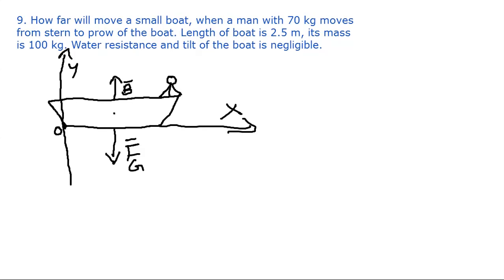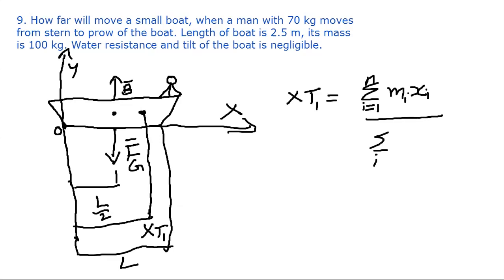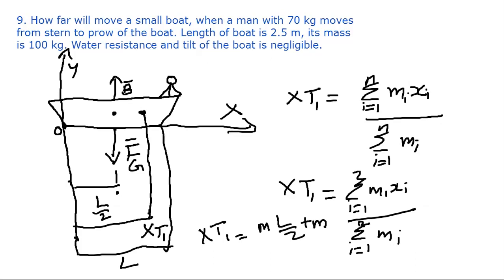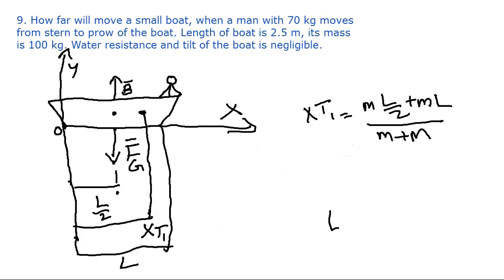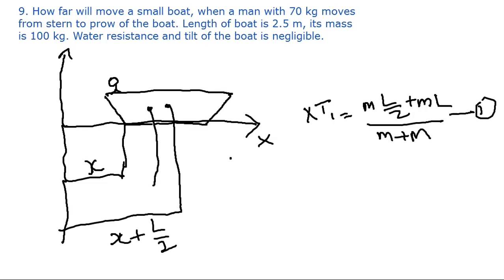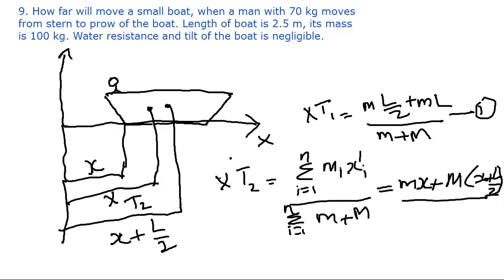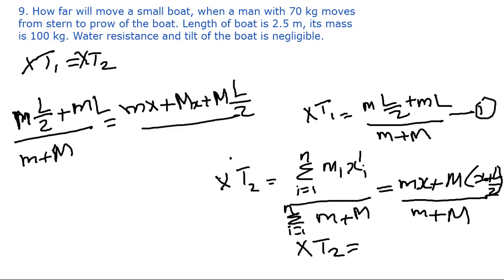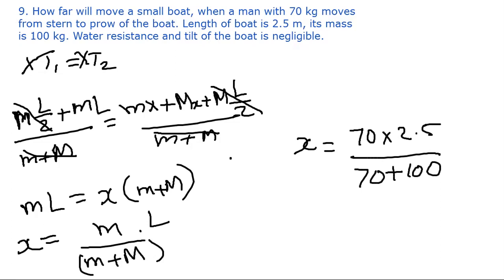Man boat problem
In this problem let us discuss how to solve a problem using the center of mass of a system.